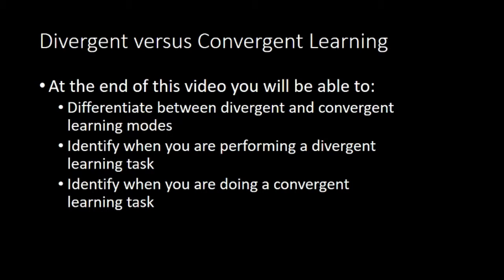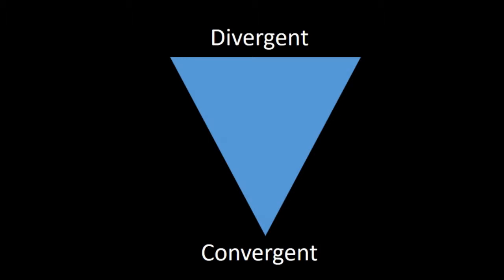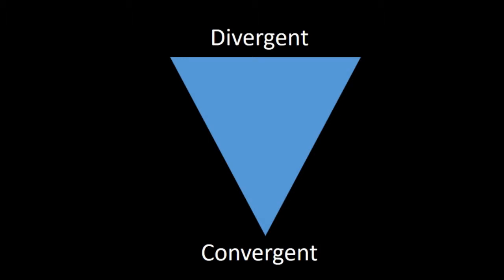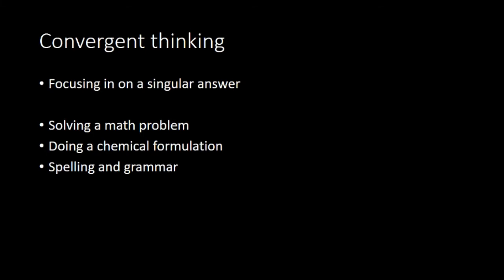Let's Learn Food Science - Learning Styles Convergent and Divergent Thinking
Let's think about some principles of adult education, and learning methodology, specifically divergent and convergent thinking

At the end of this video you will be able to:
-Differentiate between divergent and convergent learning modes
-Identify when you are performing a divergent learning task
-Identify when you are doing a convergent learning task